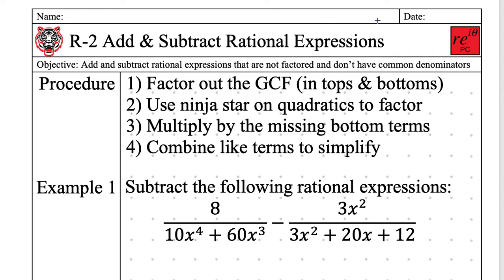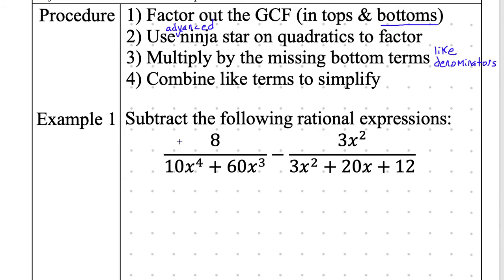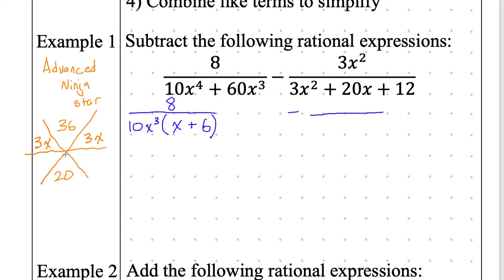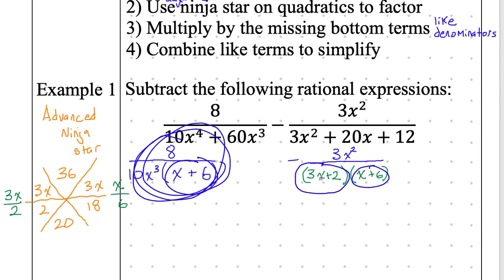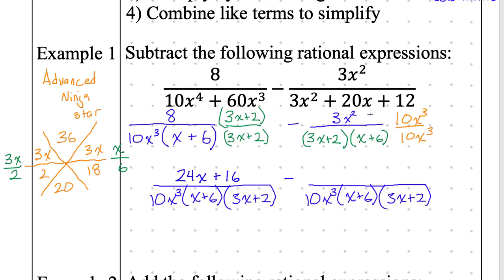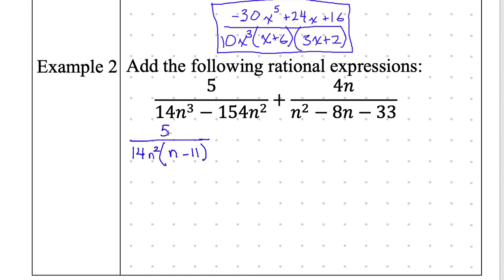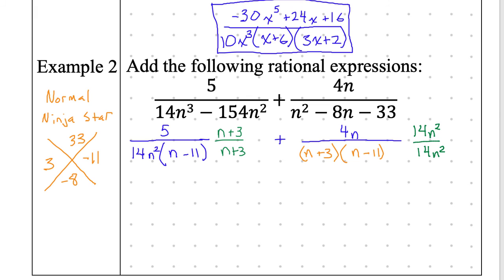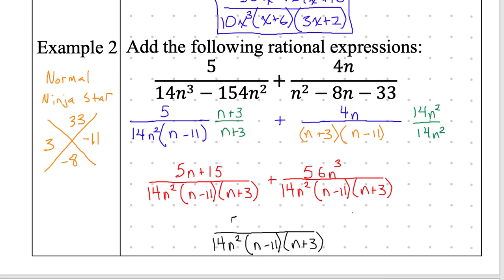Precalculus notes R-2 Add & Subtract Rational Expressions